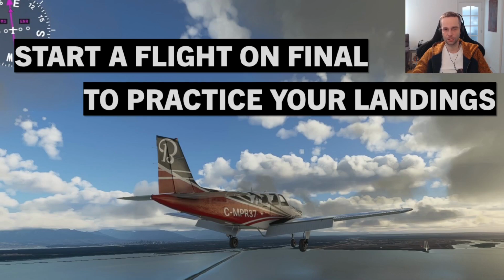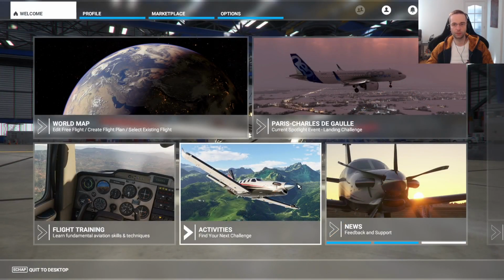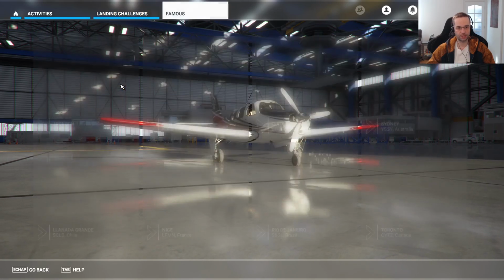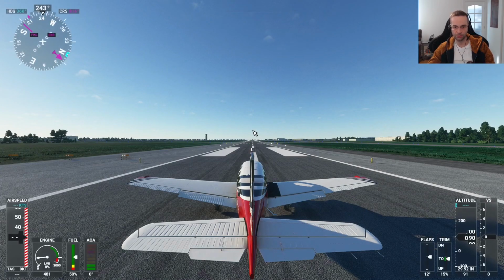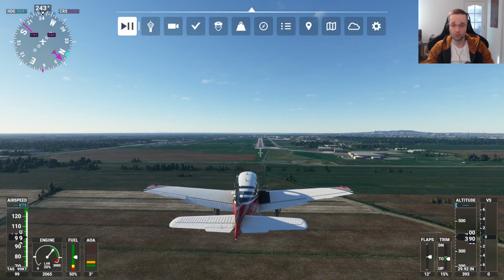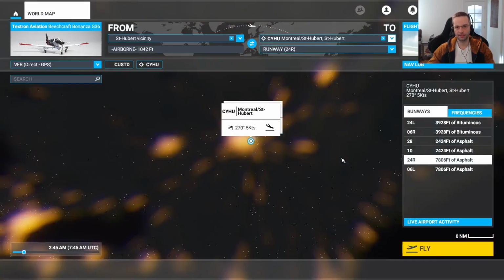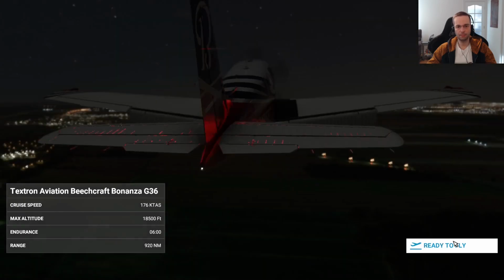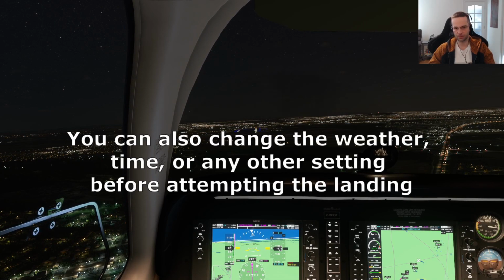Four Ways To Practice Your Landings In Microsoft Flight Simulator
There are a few different ways to get landing practice in Flight Simulator 2020. In this video, I'll share with you a few game modes that you can use to focus only on landing.

0:00 Intro
0:29 Traffic Pattern Landings
1:08 Landing Challenges
2:33 Slew Mode Landings
4:51 Final Approach Mode